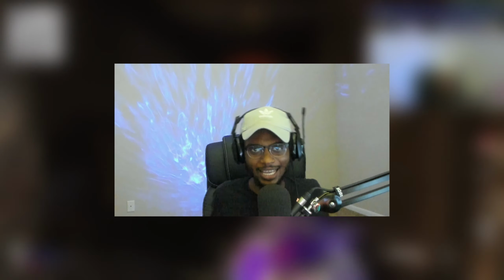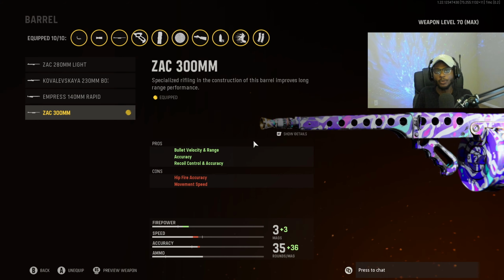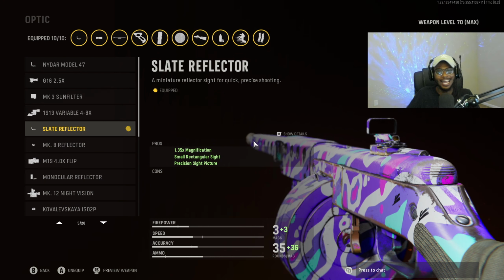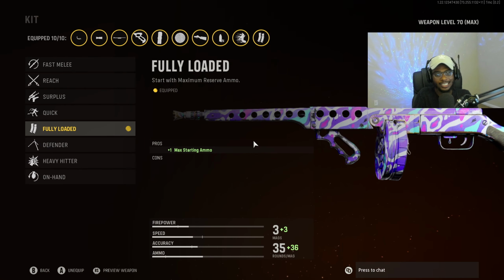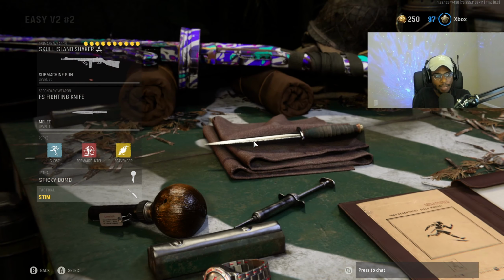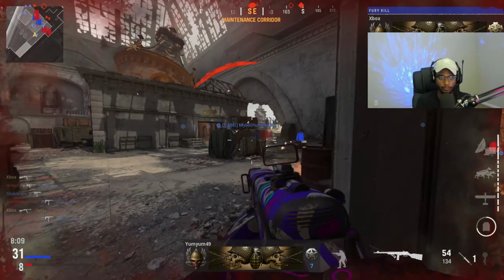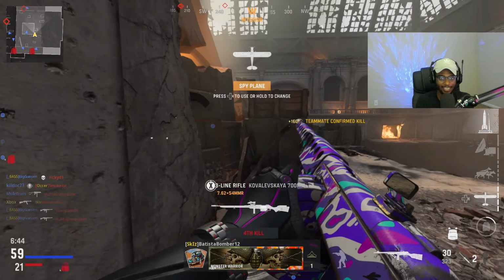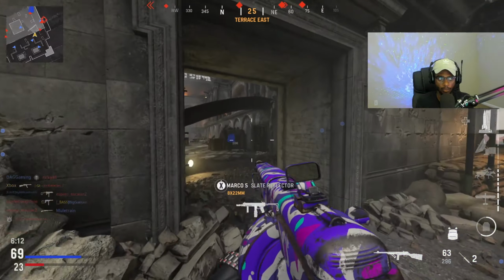the *NEW* NO RECOIL GOD GUN AFTER UPDATE in VANGUARD!! ☢️ (Vanguard Best PPSH Class Setup)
This video shows vanguard best ppsh class setup / no recoil ppsh vanguard / ppsh class setup vanguard / cod vanguard best ppsh class setup VANGUARD BEST PPSH CLASS SETUP in SEASON 5 COD VANGUARD! NO RECOIL PPSH BEST CLASS SETUP in COD VANGUARD!

This is the NEW BEST PPSH CLASS SETUP in SEASON 5 COD VANGUARD! NEW PPSH BEST CLASS SETUP has NO RECOIL and INSANE DAMAGE in COD VANGUARD! Hope you enjoy the video and make sure to have a wonderful rest of your day!